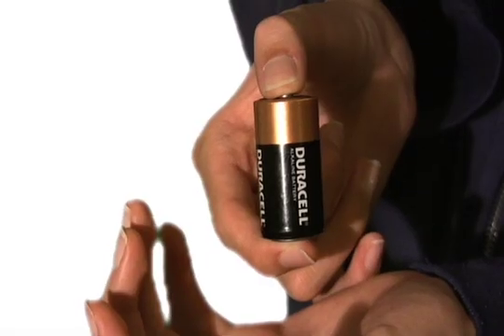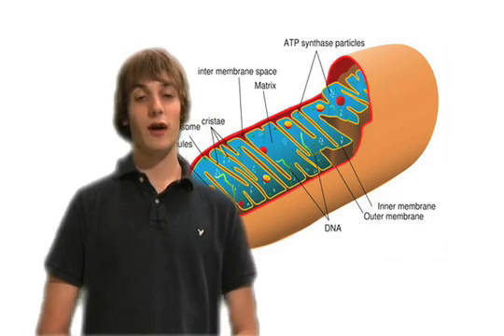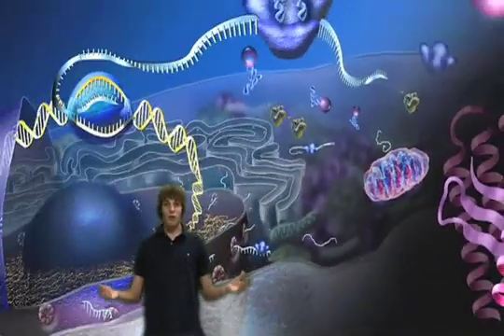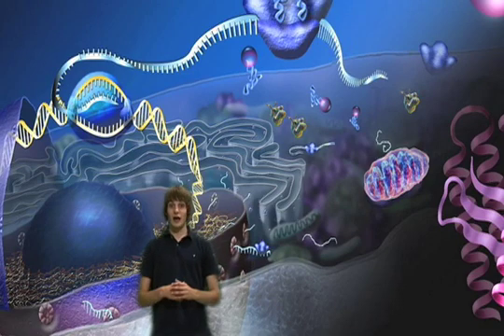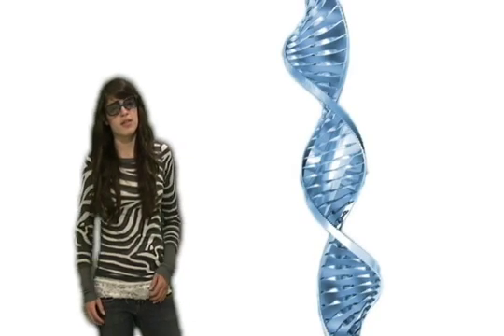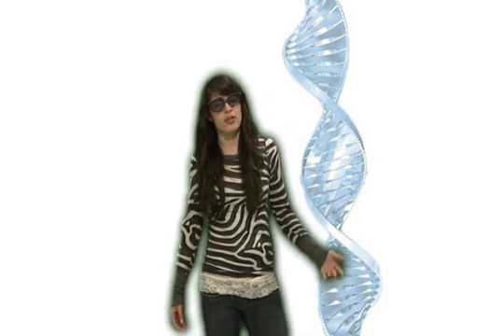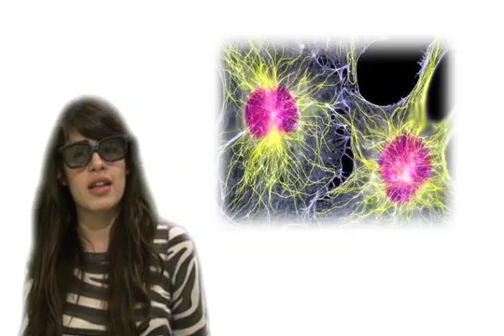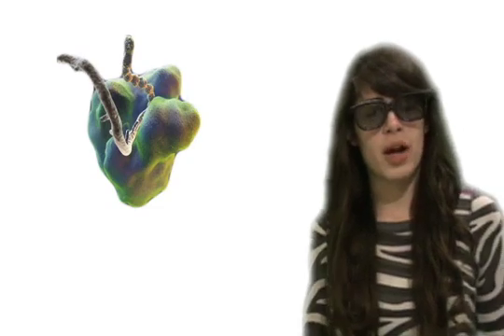The Mitochondria: Keeping Life on the Move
A AP Biology organelle project, don't bother being critical it was a lot of fun.